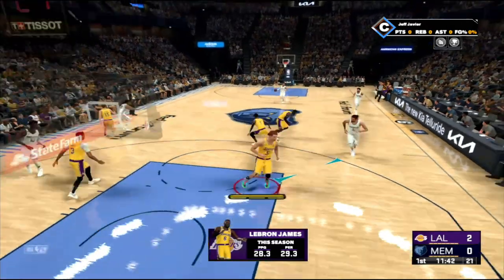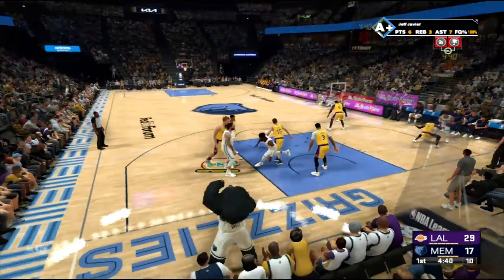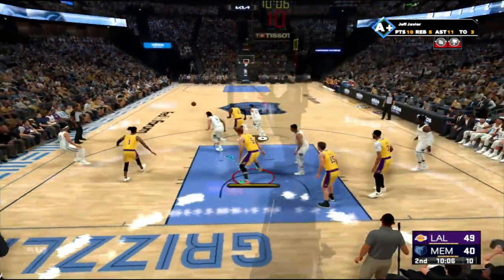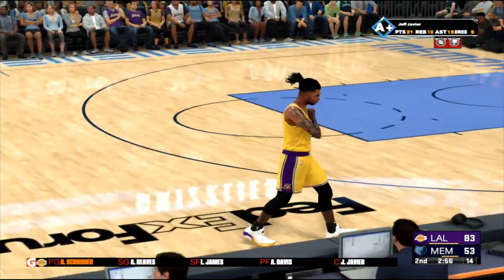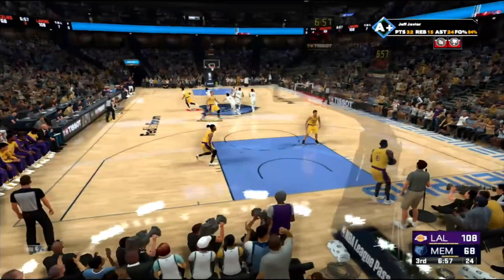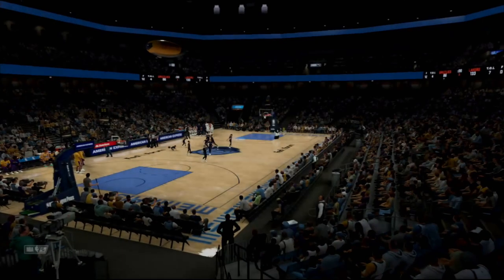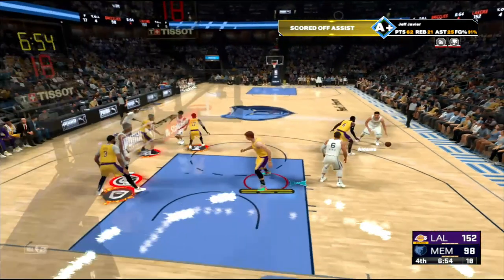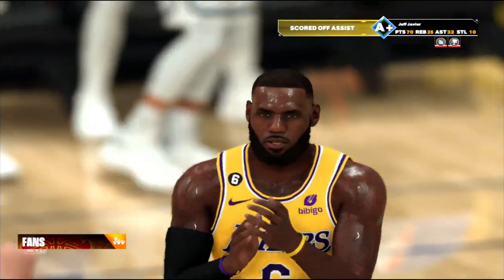NBA 2K23 My player LAKERS @ GRIZZLIES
Recording Software: CyberLink Screen Recorder 4
Video Editing Software: CyberLink PowerDirector20